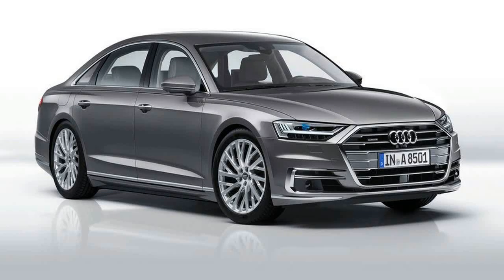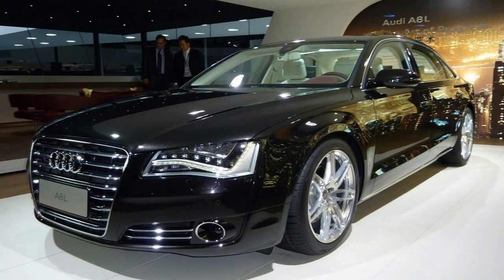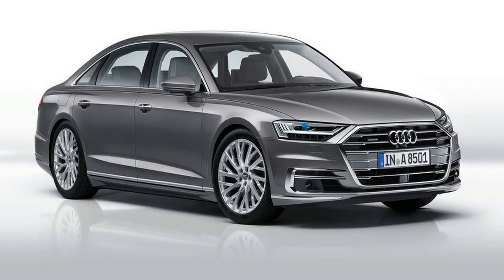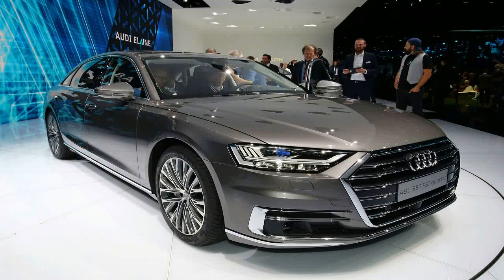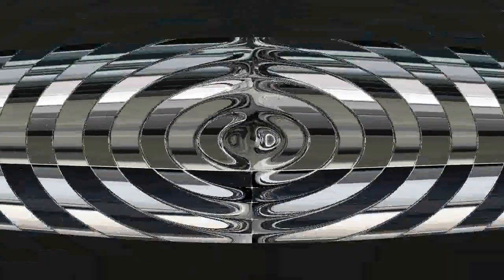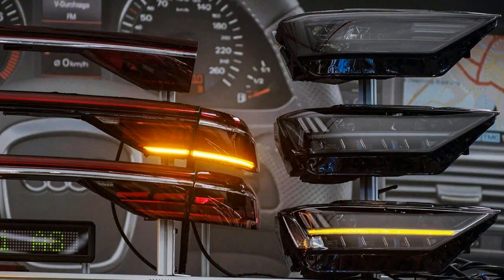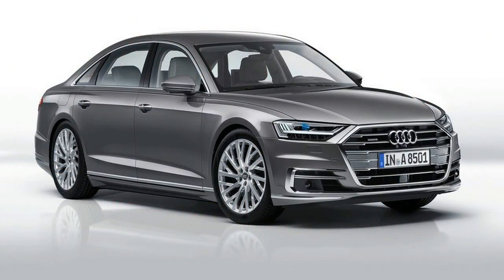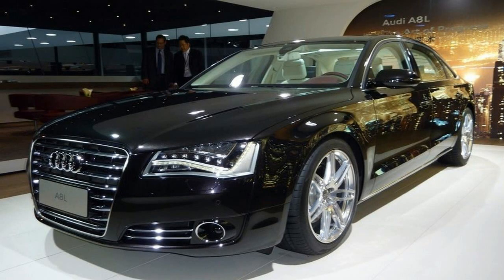HOT NEWS !!! Audi A8 (2018) The Most High-Tech Car Ever? – DEMONSTRATION Spec & Price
HOT NEWS !!! Audi A8 (2018) The Most High-Tech Car Ever? – DEMONSTRATION  Spec & Price - The new Audi A8 will of on sale in the UK in early 2018 with prices starting at £69,100.

It is entering its fourth-generation and has been extensively updated and will look to challenge the Mercedes-Benz S-Class when it goes on sale in January.

From launch just two powertrain options will be on offer one petrol and one diesel and both 3.0-litre six-cylinder powertrains.

The diesel engine develops 286PS while the petrol version produces 340PS.

██████ GET DAILY UPDATES! NOW! ██████